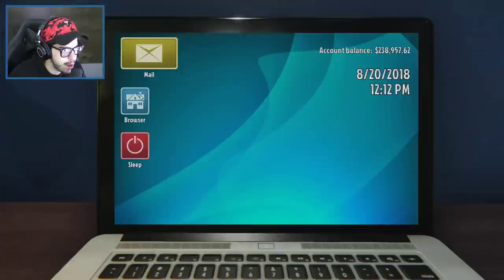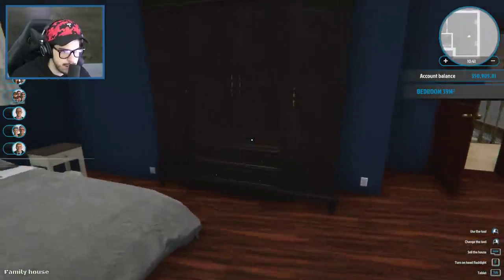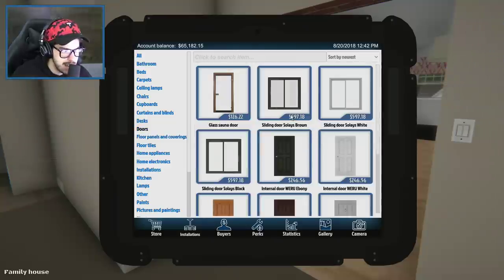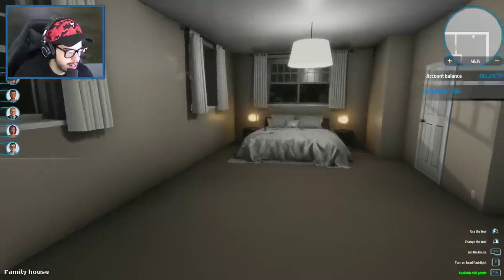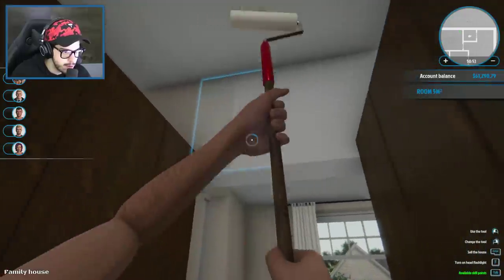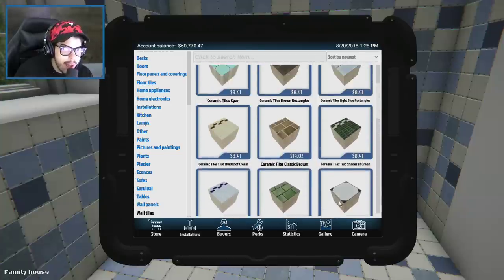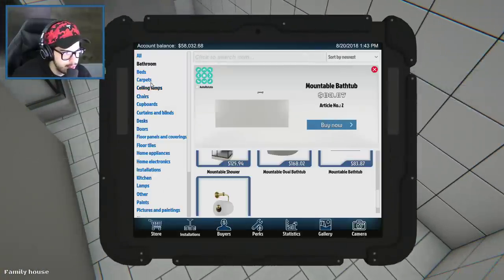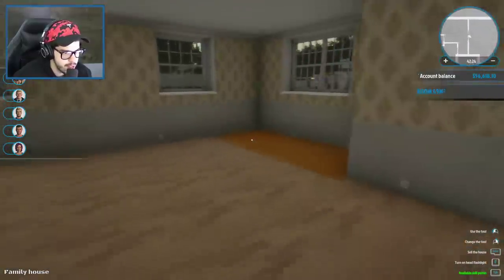BUYING & RENOVATING A NEW HOUSE! (House Flipper)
House Flipper game episode 8 with Typical Gamer!

Description of House Flipper on Steam: "House Flipper is a unique chance to become a one-man renovation crew. Buy, repair and remodel devastated houses. Give them a second life and sell them at a profit!"

Let's keep the comment section AWESOME to make sure everyone has a good time! Be sure to thumbs up great comments and ignore negative or hateful ones. With your help we can continue to build a great community. Thanks and enjoy!

If you enjoyed the video & want to see more House Flipper, press that Like button!